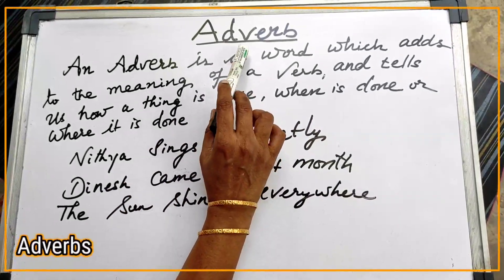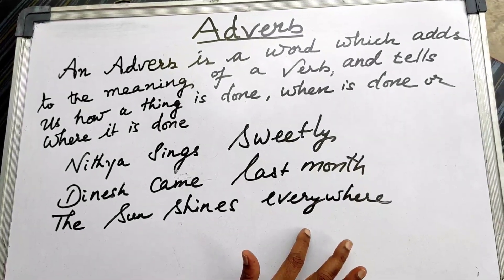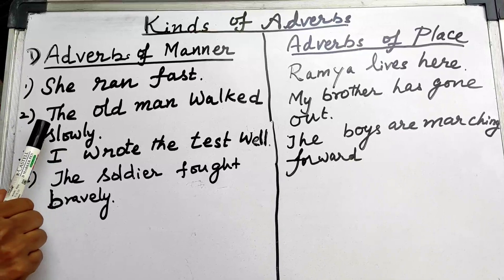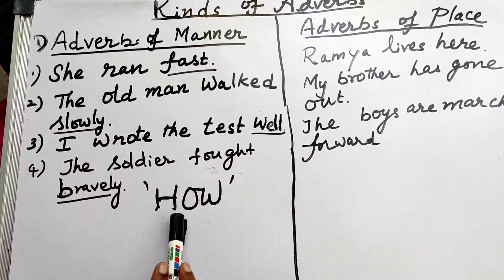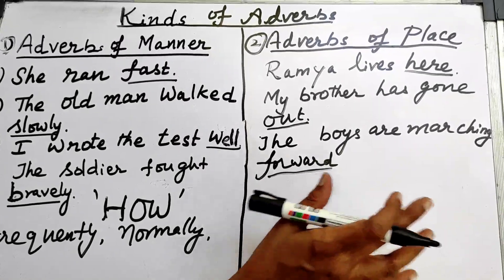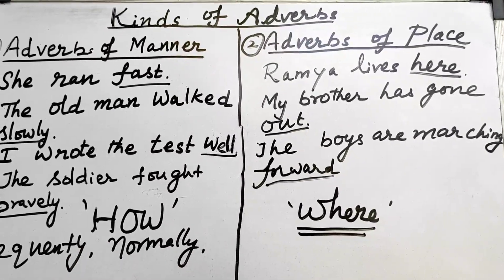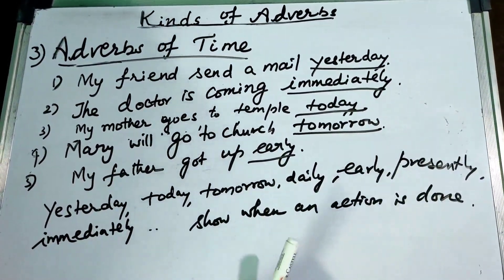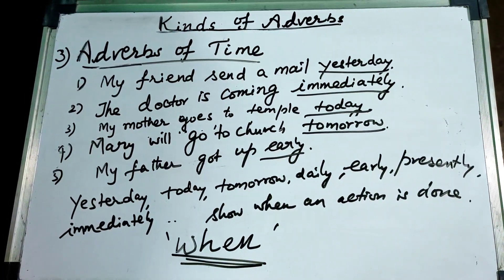Grade VI - English || Grammar || Adverbs || Dalmia Vidya Mandir || Dalmiapuram